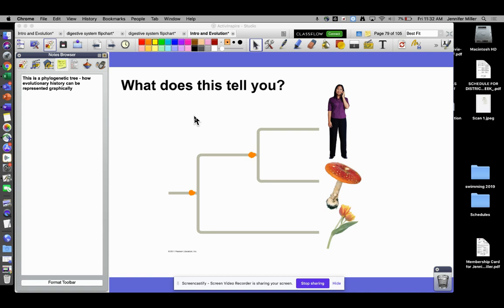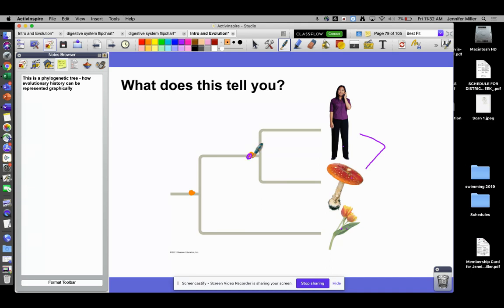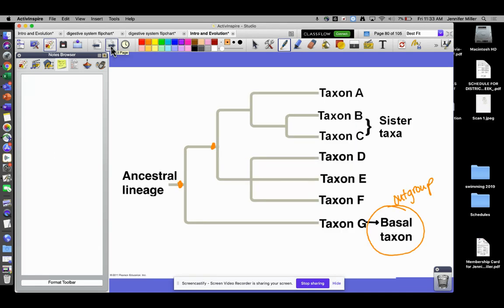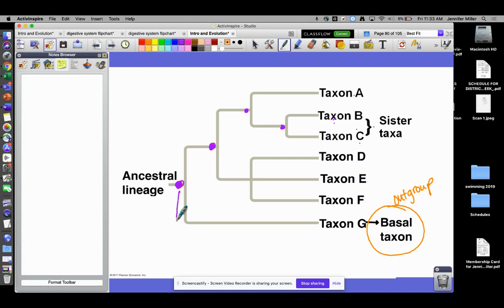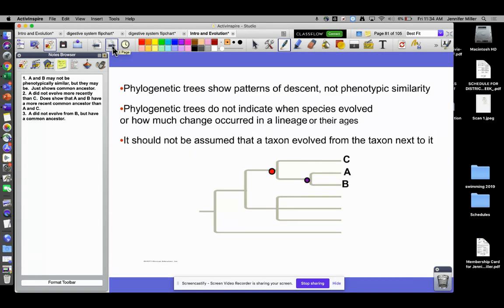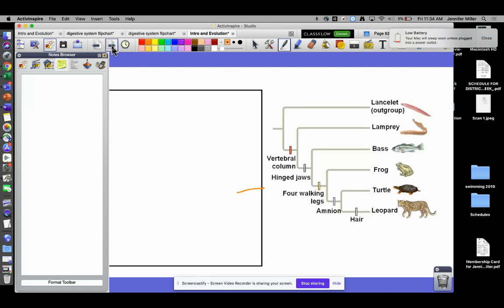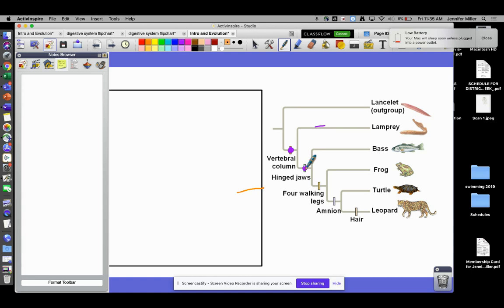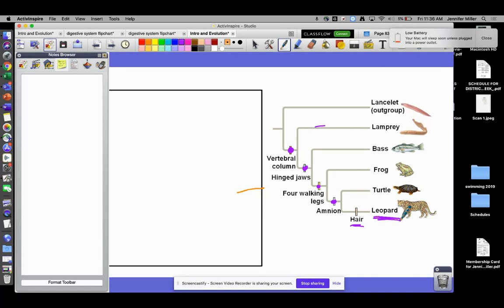Phylogeny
Phylogeny notes